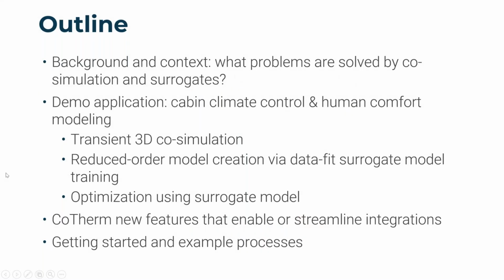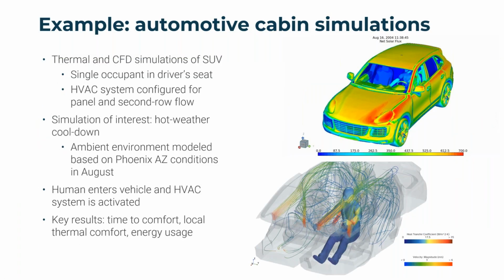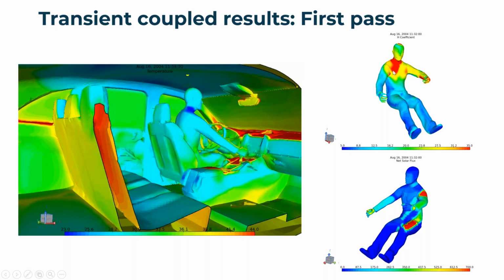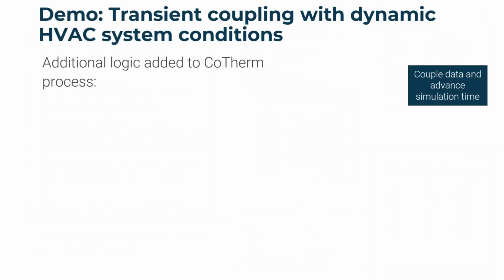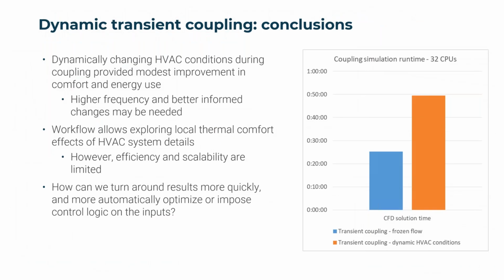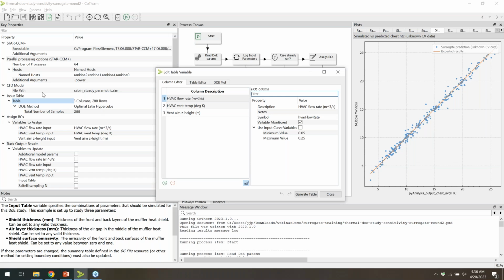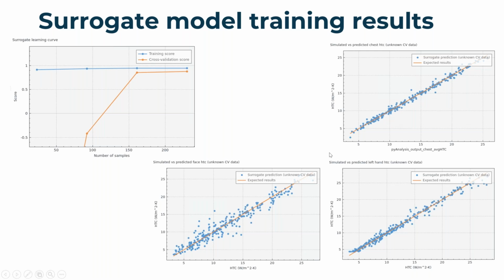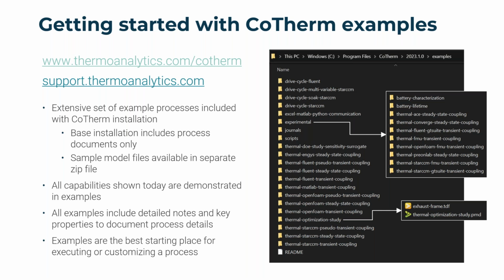Automating Co simulation of High fidelity 3D and Reduced fidelity Surrogate Models for Fast Design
Accelerate your engineering workflow with CoTherm’s CAE automation environment, designed to streamline and integrate high-fidelity multiphysics simulations. Learn how CoTherm enables engineers to efficiently combine thermal analysis, fluid dynamics, and human thermal comfort models to answer complex design questions with greater speed and accuracy.

In this webinar, we’ll walk through automated workflows that simplify simulation setup, execution, and data management. You’ll see how CoTherm supports direct model coupling and surrogate model development—reduced-fidelity, machine-learning-based representations that deliver fast, accurate predictions of critical outputs. These lightweight surrogate models can be integrated into rapid design optimization, system-level simulations, and iterative product development.

Key topics include:

• Using CoTherm’s CAE automation environment to streamline thermal, fluid, and human-effects simulations
• Rapidly configuring simulation inputs and directly coupling high-fidelity multiphysics models
• Building and training surrogate models using machine learning for fast-running performance predictions
• Applying surrogate-based workflows for optimization, design exploration, and system-level integration
• Leveraging the latest CoTherm features for data visualization, model exploration, and surrogate model validation

Join us to see how CoTherm’s automation and advanced modeling tools can reduce simulation time, improve productivity, and enhance multiphysics design decision-making.